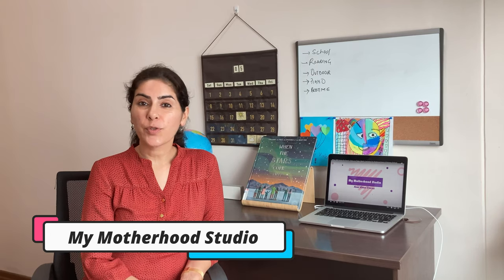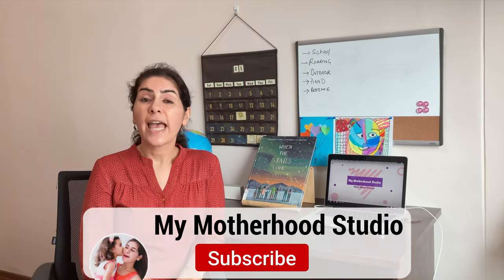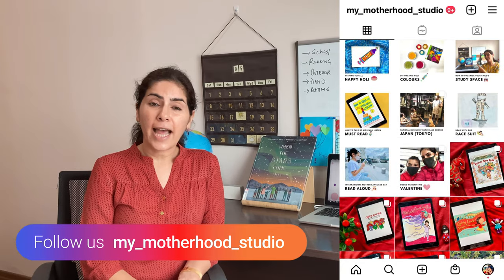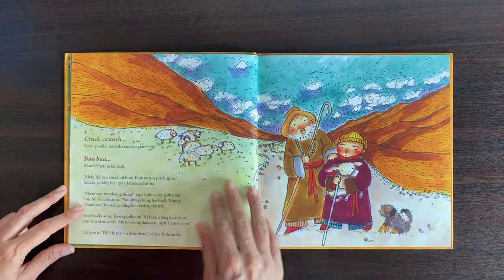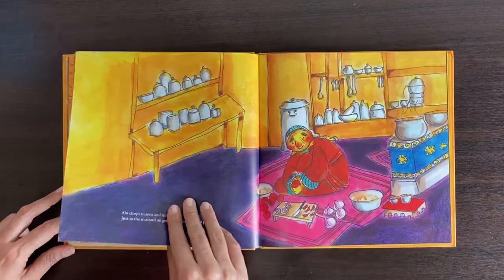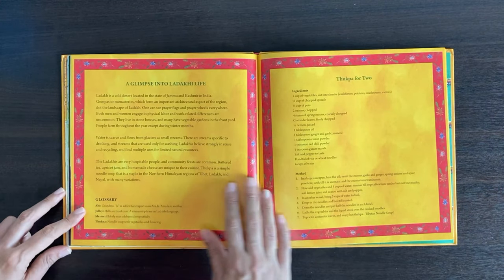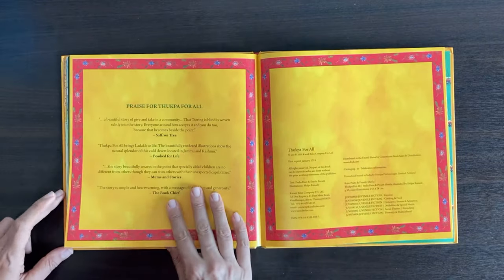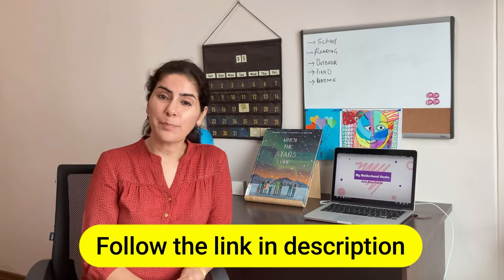Thukpa for All - Children's Picture Book | Karadi Tales Publication | BOOK REVIEW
Hello 👋🏻 everyone !

I believe you all are staying home 🏡 and safe, including your friends and family.

Coming to today's videos, I am sharing a book 📚 set in Ladakh (India); published by Karadi Tales and you may consider adding this to the bookshelf of your child/children.

Tsering can’t wait to taste his grandmother’s delicious noodle soup. He invites a string of friends and neighbours home. But as preparations get underway, there is a power cut and the house is plunged into darkness. Will Abi be able to put together the much-anticipated thukpa? Told from a blind child’s perspective, this tale by Praba Ram and Sheela Preuitt is accompanied by Shilpa Ranade’s stunning illustrations.

In case you would like to read 📖 the review instead of watching the video, then head to my BLOG-POST 📝  here 👇🏻

Do let me in comments 💬 if you liked my suggestions and enjoyed watching this video 📸.

Cheers,
Nidhi

Thukpa for All